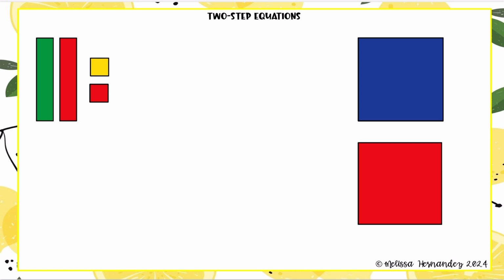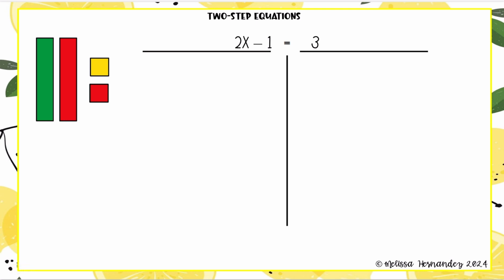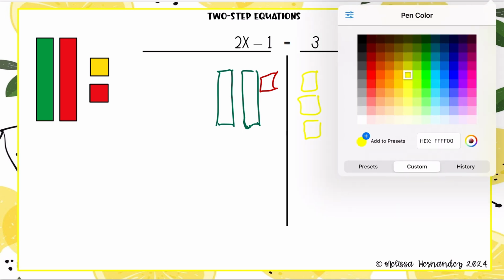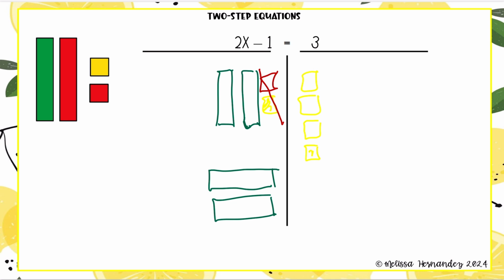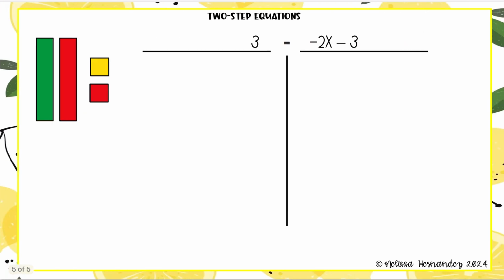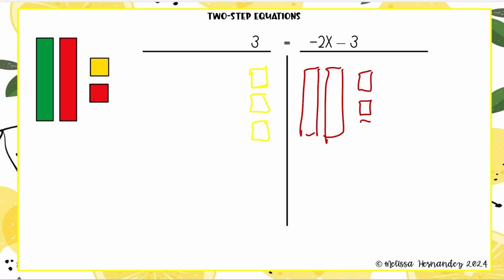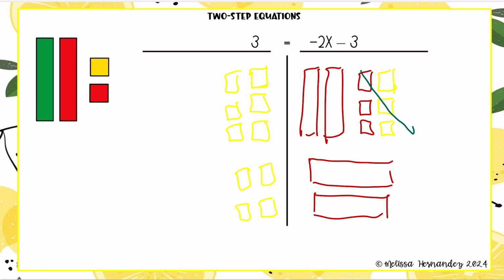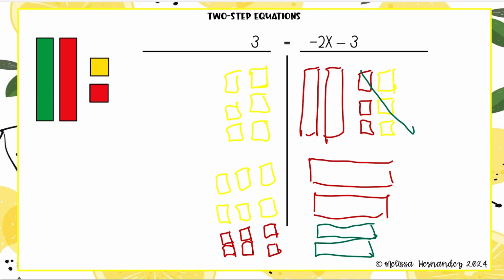7.11A Two Step Equations (Algebra Tiles)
Join me as I review 2-Step Equations. My name is Melissa Hernandez and I am a teacher in Texas.